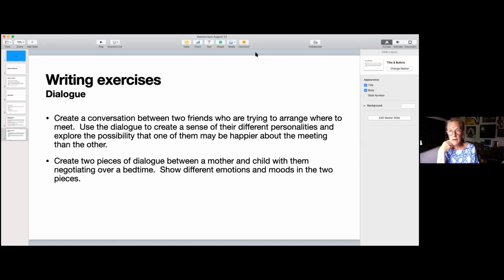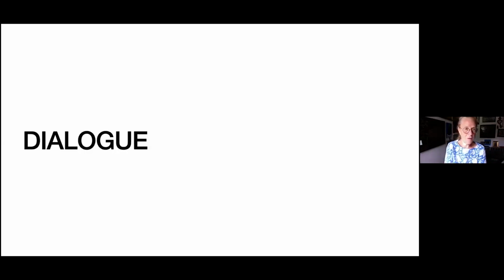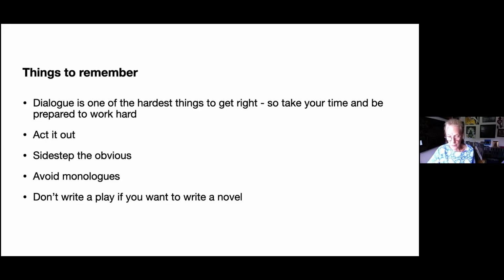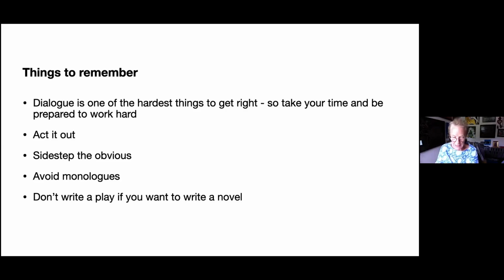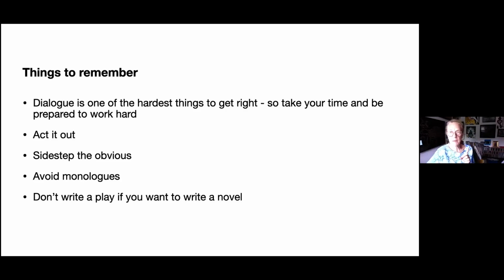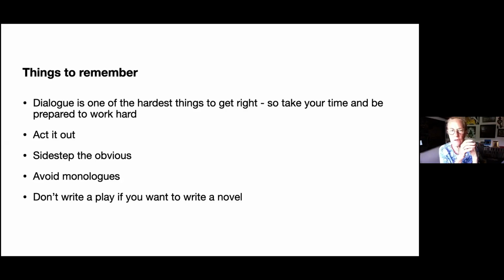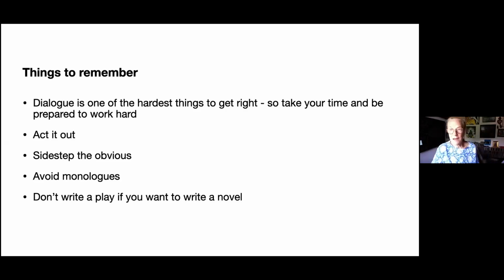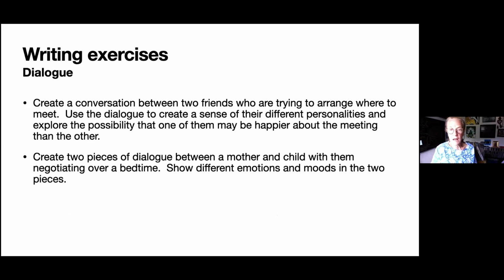Fiction Writing Masterclass Session 2